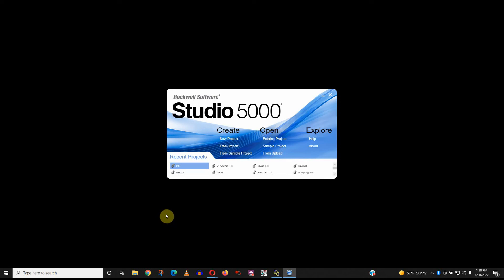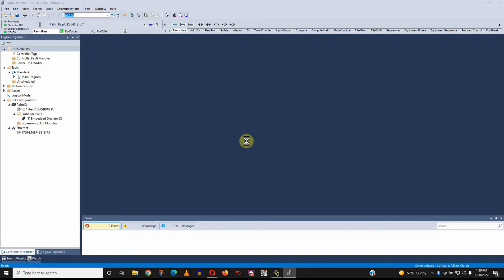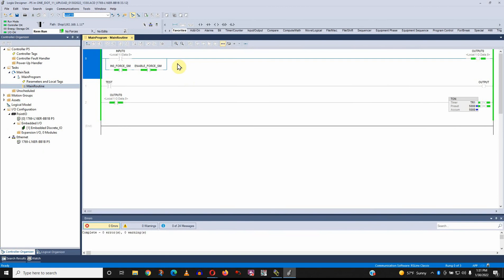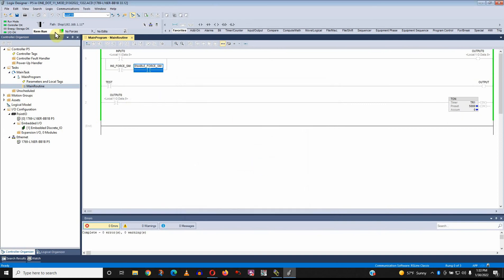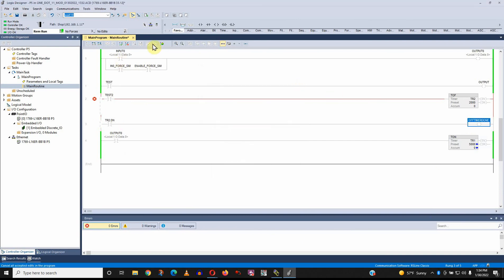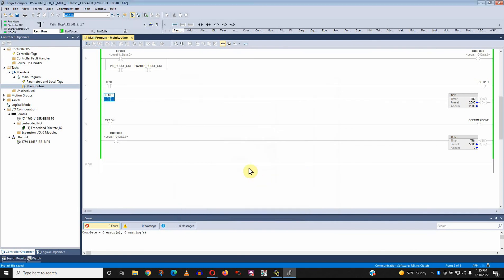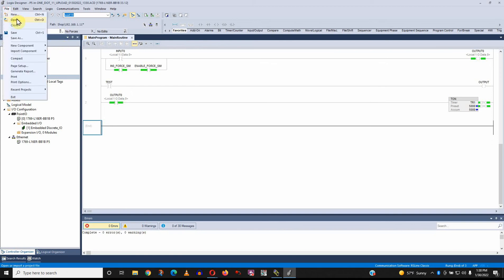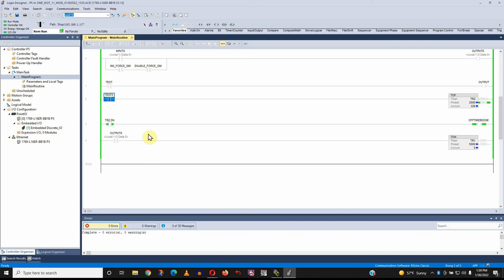Studio 5000 Designer Upload Download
Upload and Download also I talk about multiple Tasks and Programs